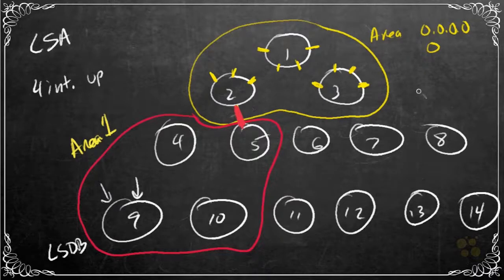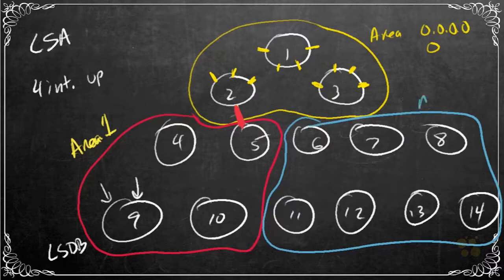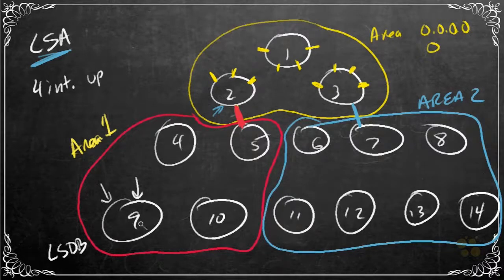229. OSPF Areas